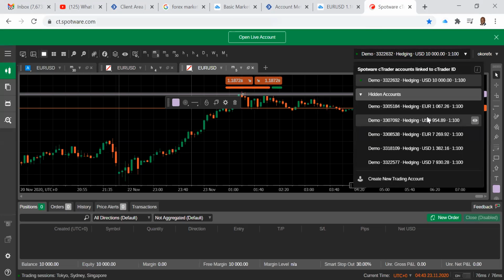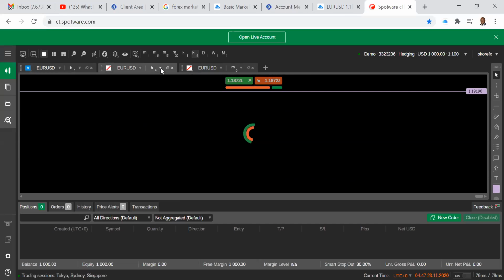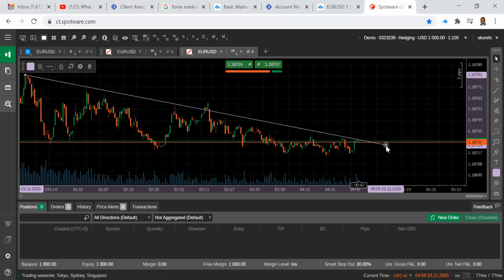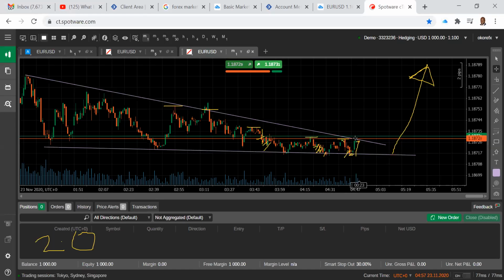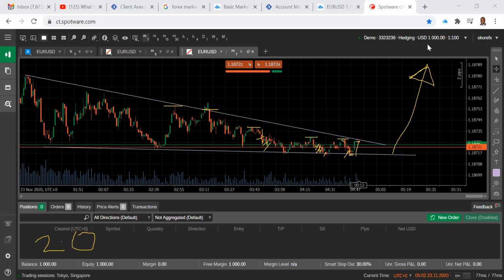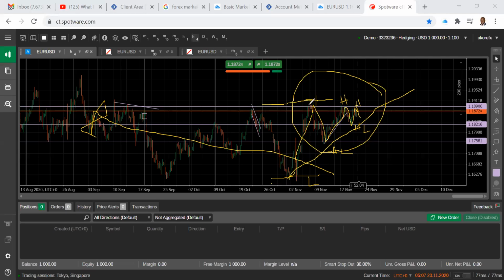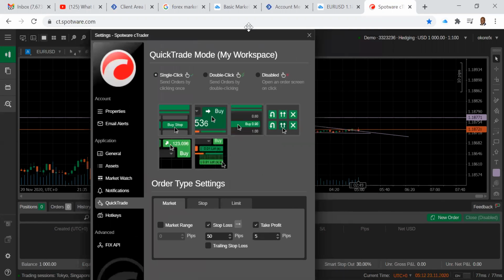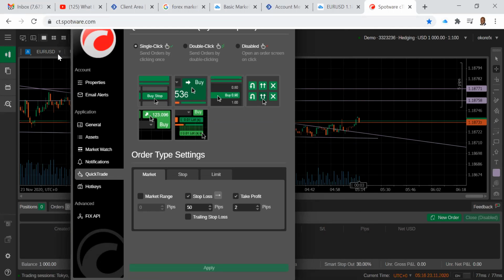Forex Market Structure - Class 6 Part II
How to Trade using Structure, support and resistance,
using higher time frames for direction,
Medium time frame for structure and
small time frame to enter your trades